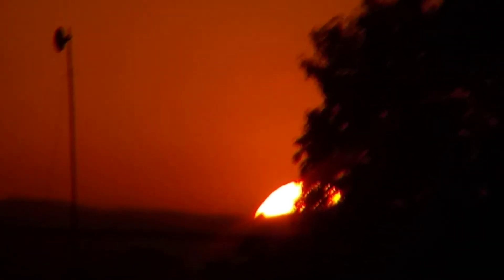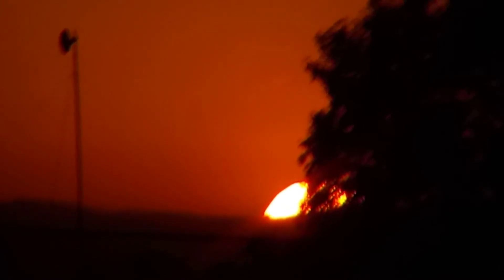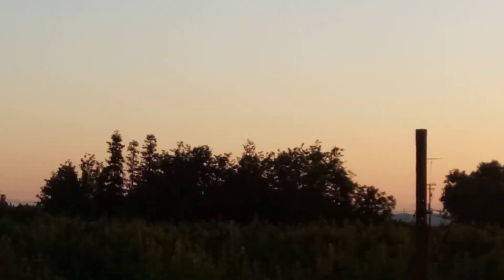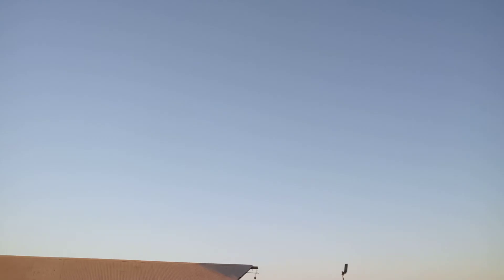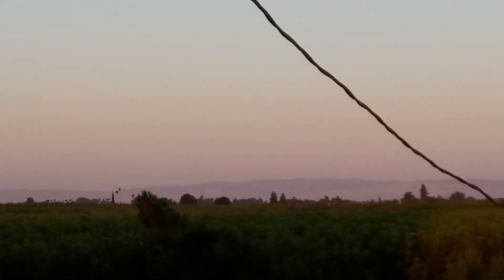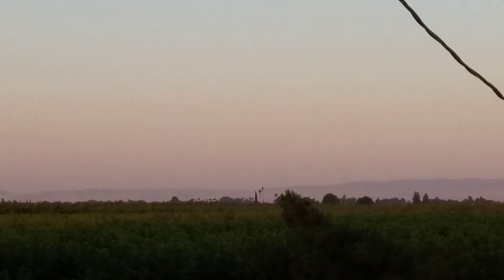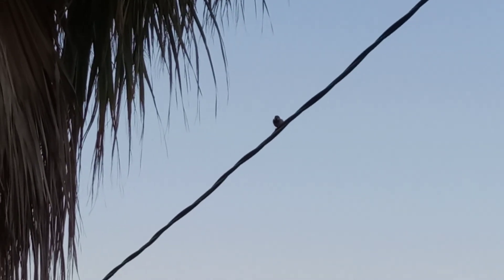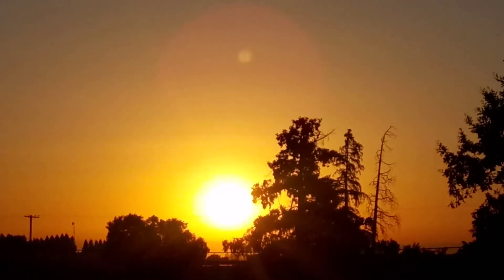6/27/20 Sunrise (18+)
Taken on 6/27/20 @ 5:51 am. Observing the sunrise, no on the left of the tree. finally. Showed itself on th 20th and again today. Before it didn't show but behind the tree and I had to move to video it. Earth wobble maybe.